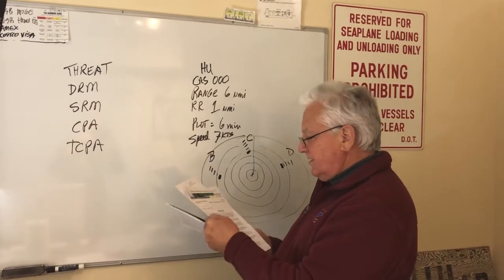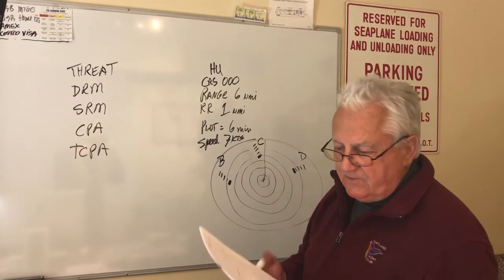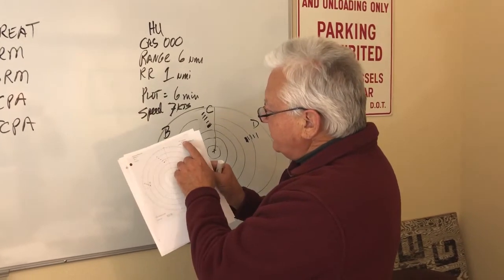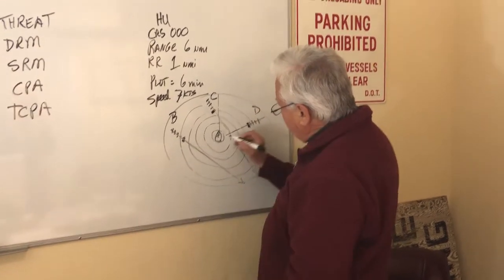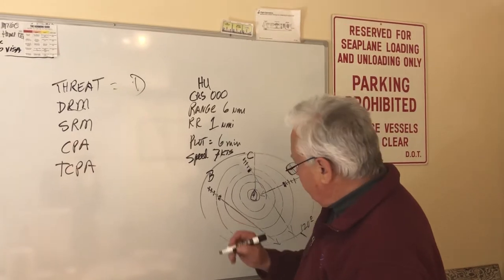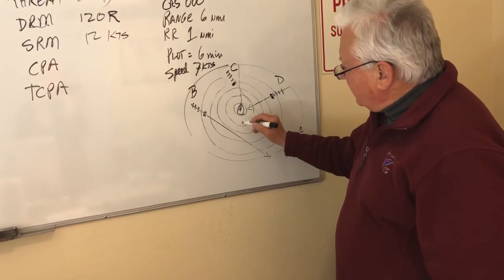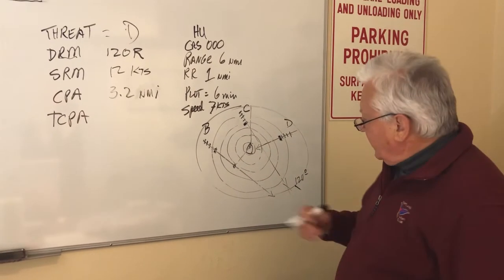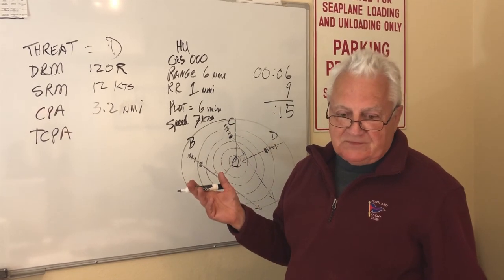Marine Radar 1, Solving Radar SRM DRM CPA TCPA Problems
This video discusses solving radar maneuvering Relative Motion problems seeking SRM, DRM, CPA and TCPA.